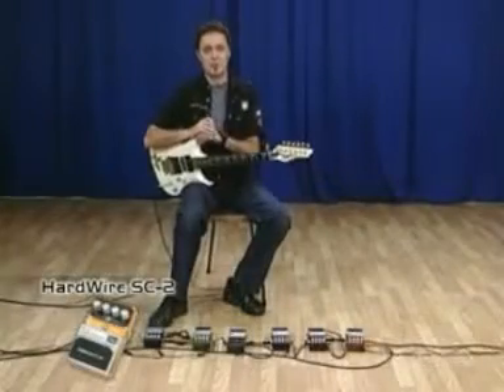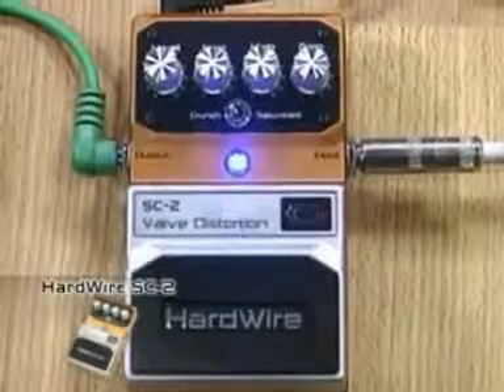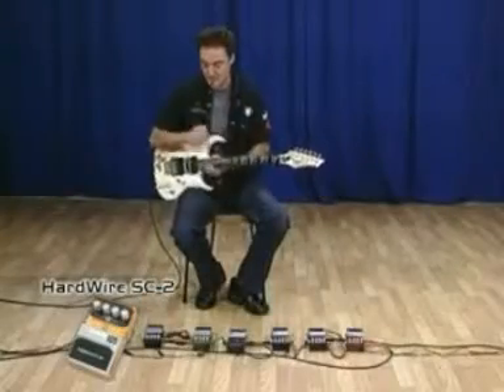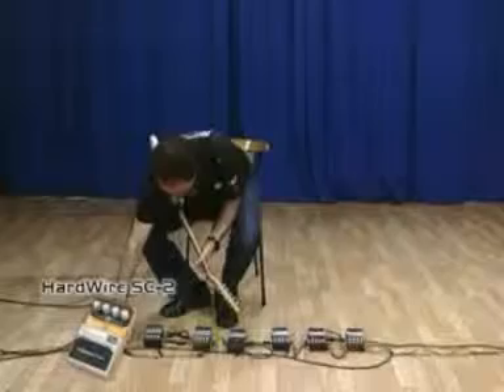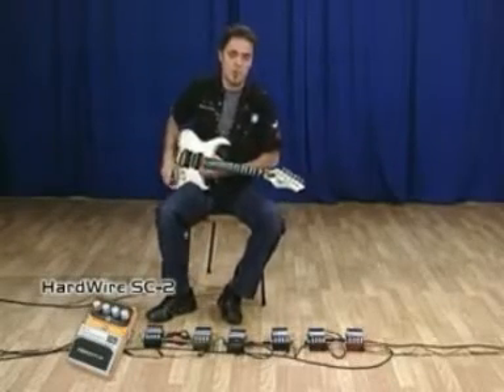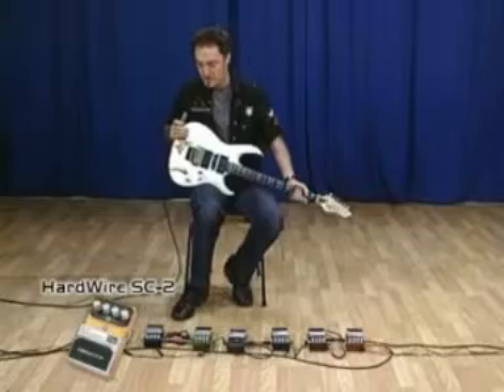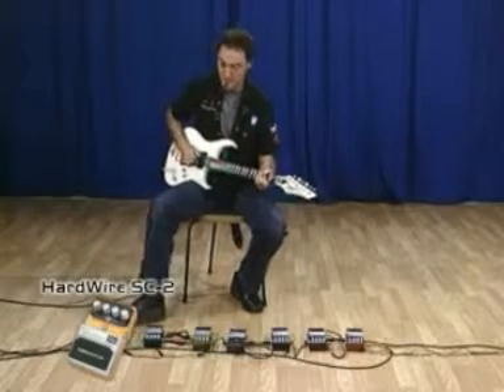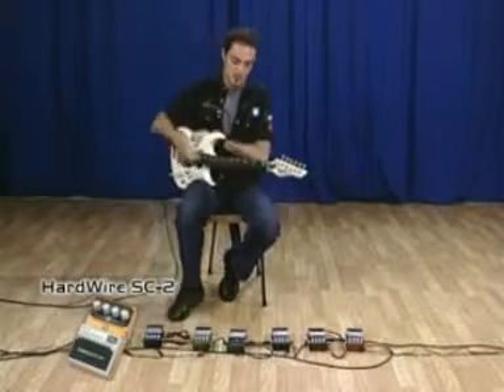ML 88595917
Video Migrado